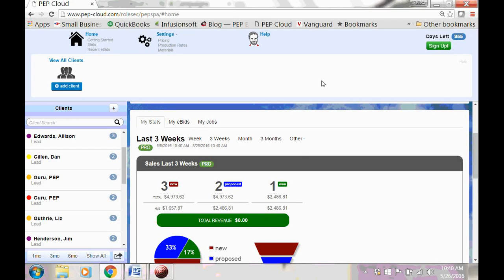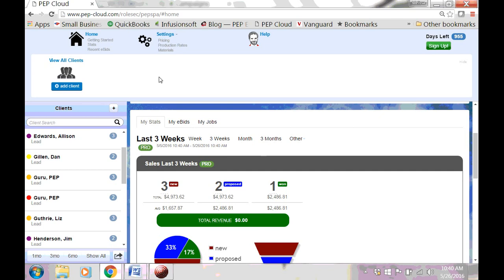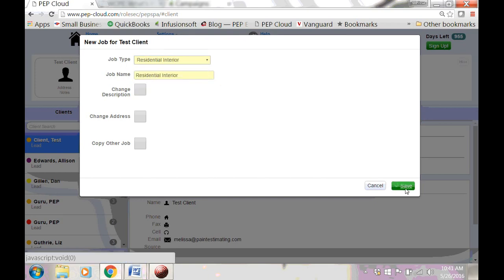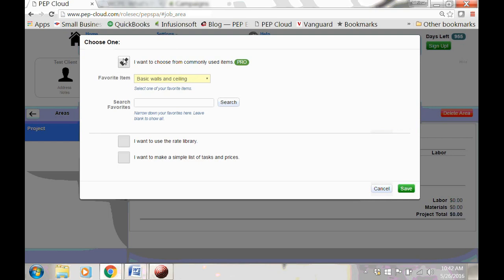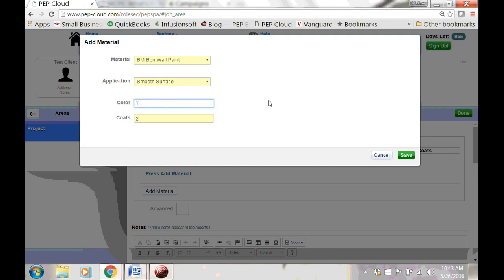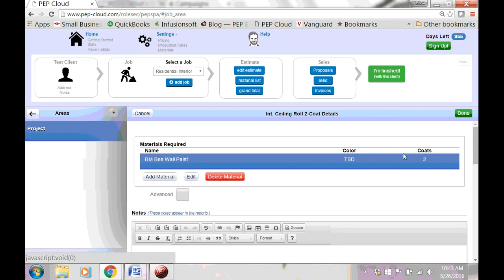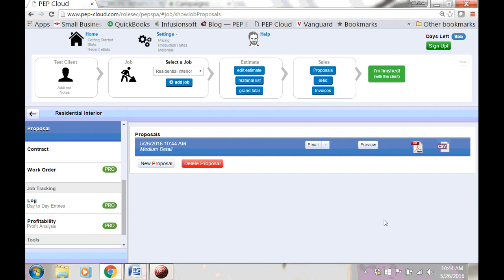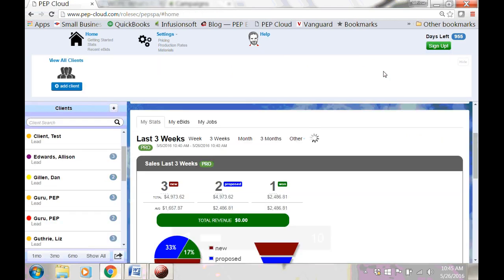PEP Cloud Walkthru (desktop view)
Walk thru the process from start (make a new client) to finish (email the proposal).